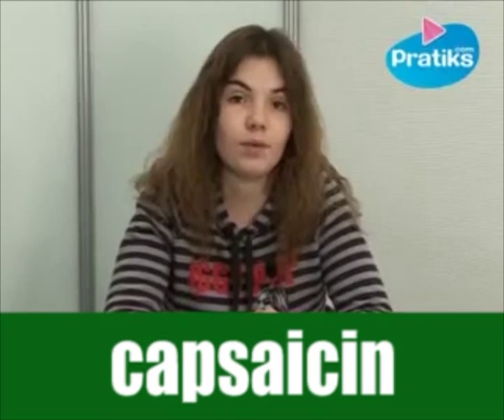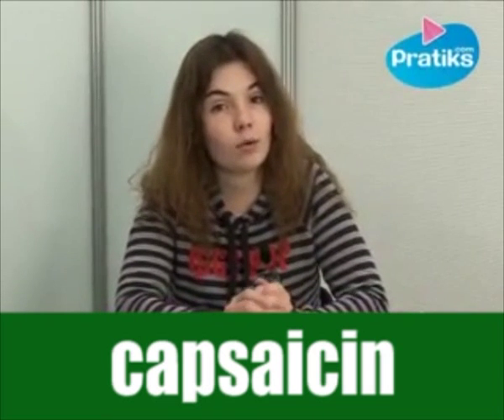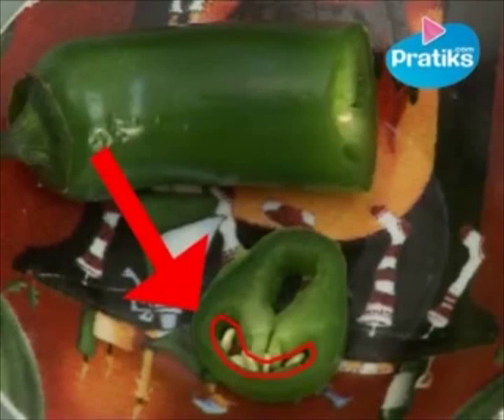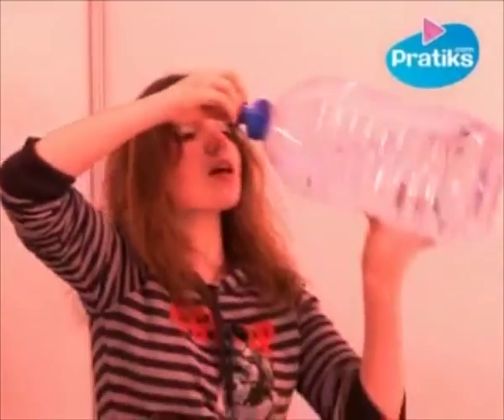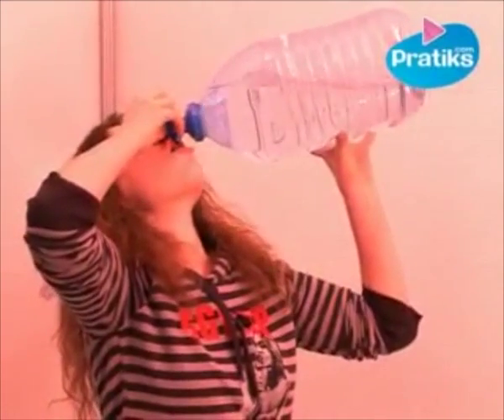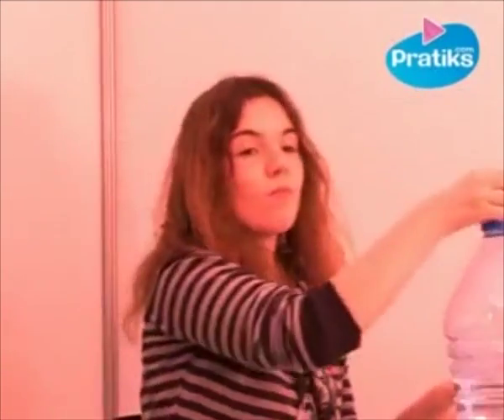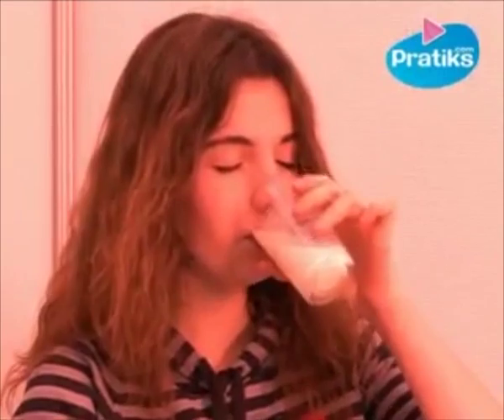How to Calm the Burn of Hot Pepper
Your mouth is on fire, but how do you calm the burn of hot peppers?  First of all, you should know what causes the hot pepper to burn:  this sensation is due to capsaicin, a molecule present in the membrane that holds together the seeds of the pepper.   This molecule irritates cells in the mucus tissue of the mouth in mammals.  From a biological perspective, this molecule allows the plant to be less vulnerable to predators.  Your mouth is really burning?  Contrary to what you may believe, water has no effect on capsaicin so don't rush to the nearest glass of water.  The best response to a pepper that starts to sting is to drink a glass of milk or eat a few spoonfuls of ice cream.